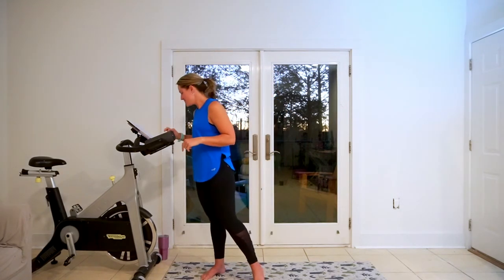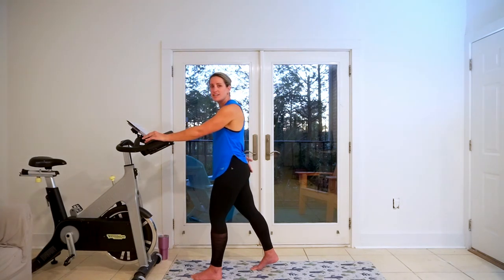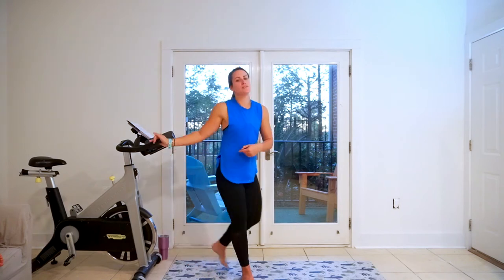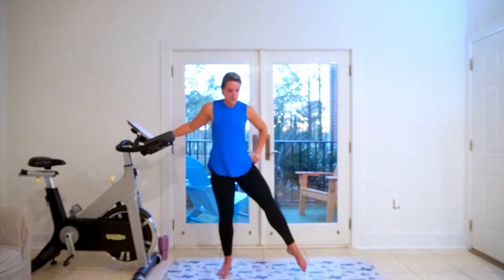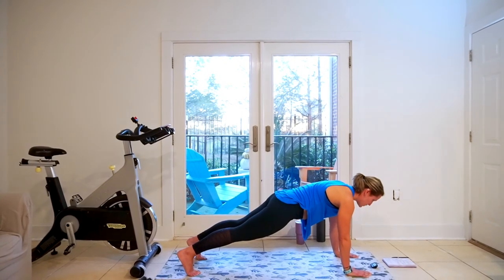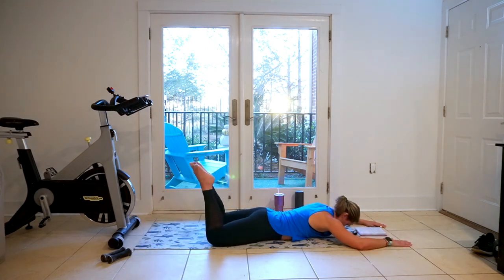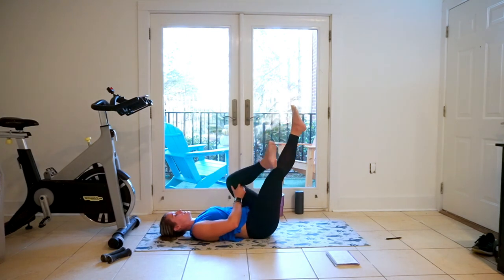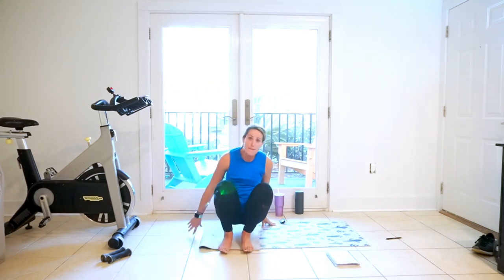Red, White and BOOTY-FUL Barre workout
45 min. of layered seat work to lift, tone, and shape your booty.